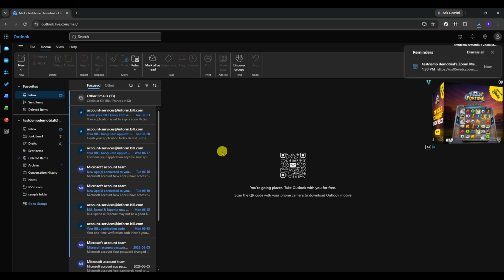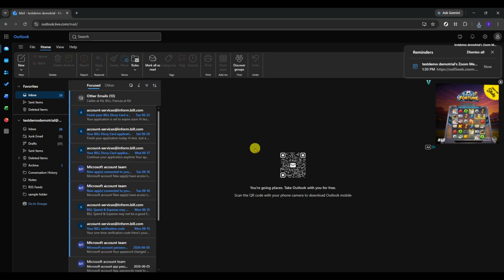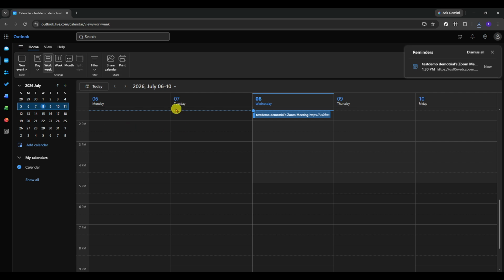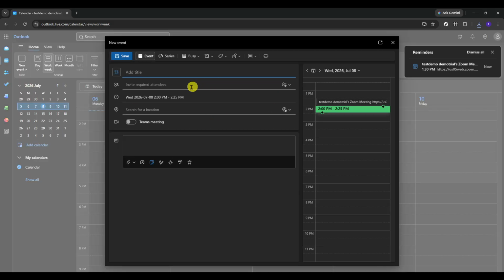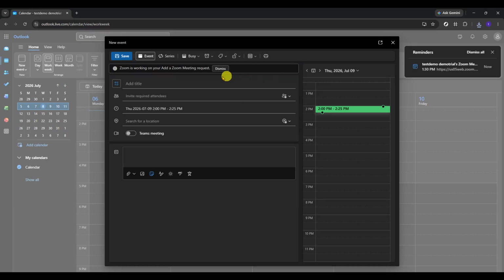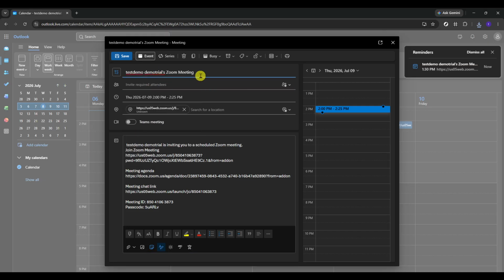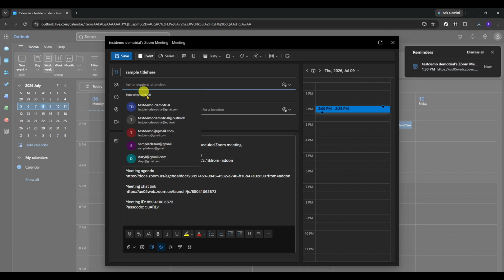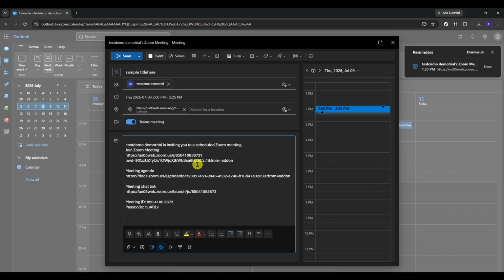How To Schedule An Outlook Meeting Directly In Zoom (2026) (Complete Guide)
Learn How To Schedule An Outlook Meeting Directly In Zoom with this simple and easy guide. This tutorial helps you schedule Outlook Meeting In Zoom, connect Outlook To Zoom, and set up your Zoom Outlook Calendar quickly.